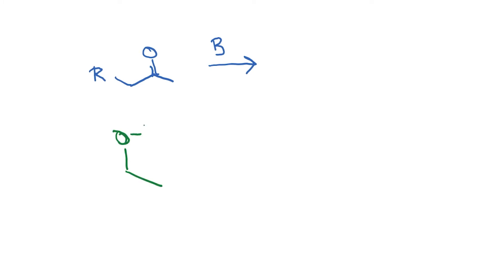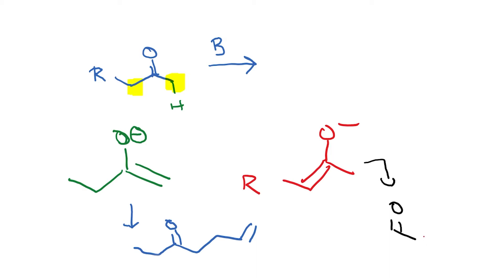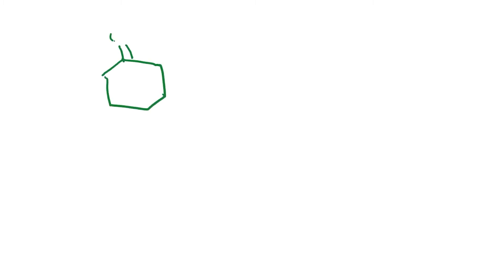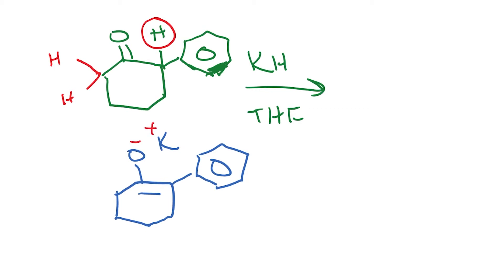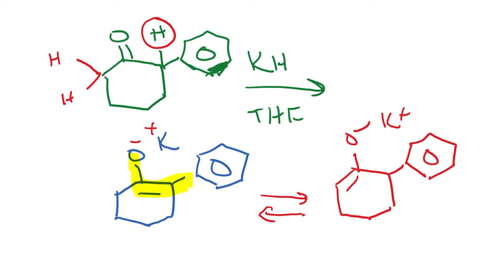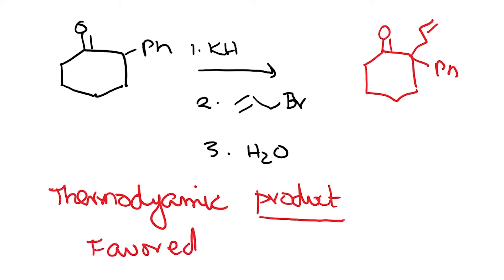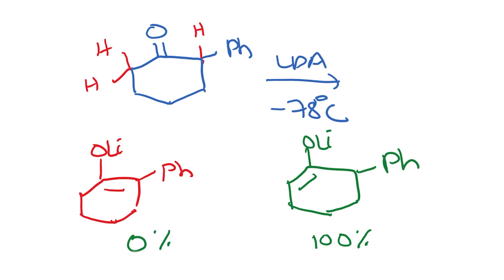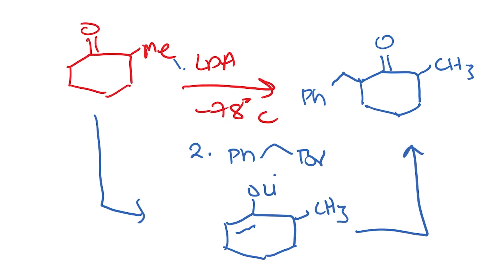mod07lec50 - Regioselectivity of alkylation reactions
Regioselectivity: Thermodynamic controlled intermediate(enolate) and Kinetically controlled intermediate (enolate)